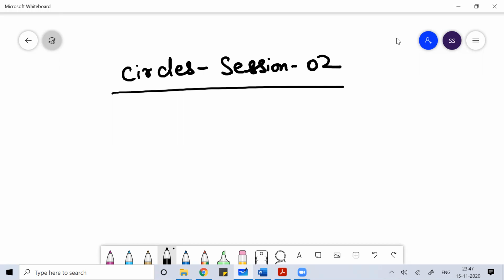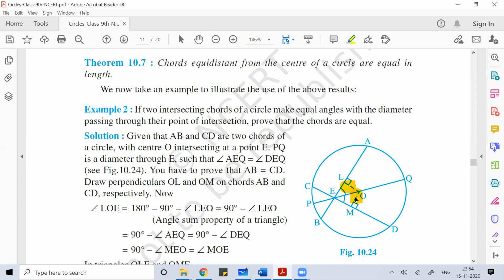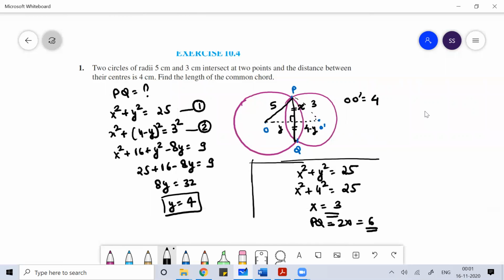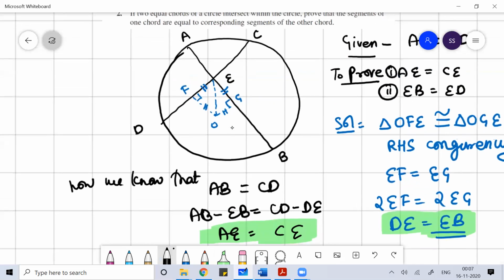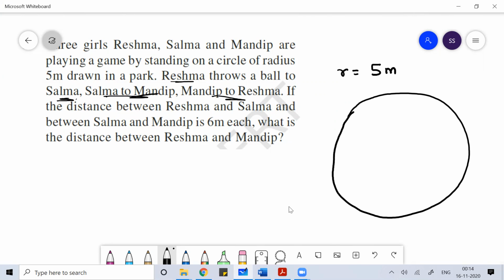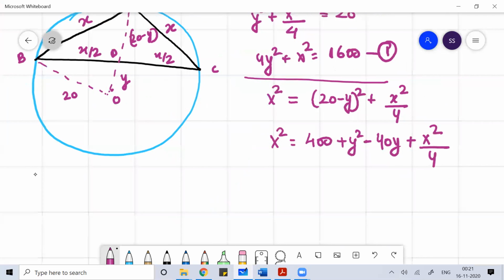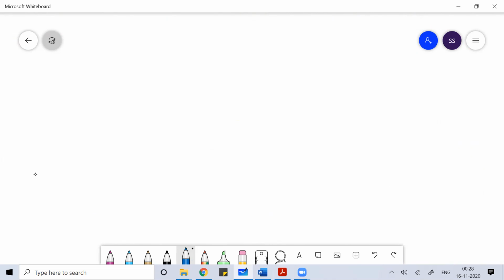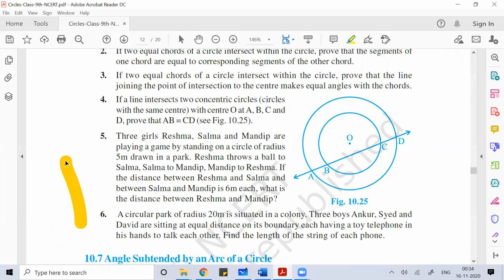Circles Part 02 Geometry NCERT Class 9Th-CBSE/ICSE